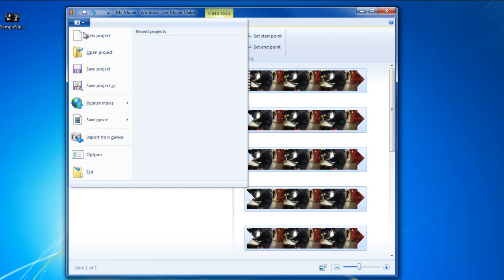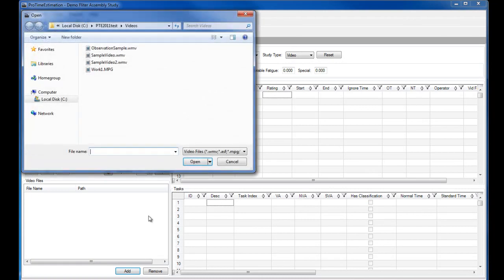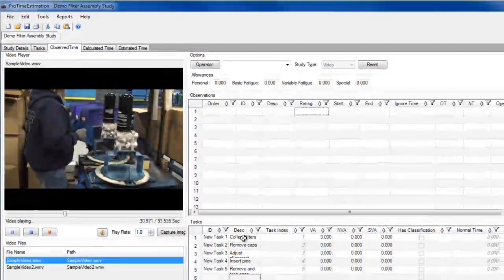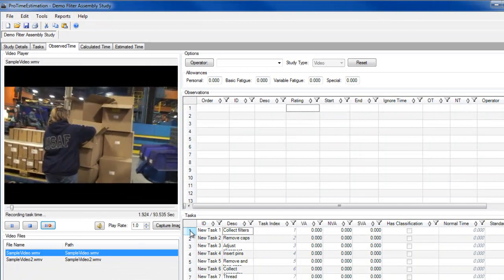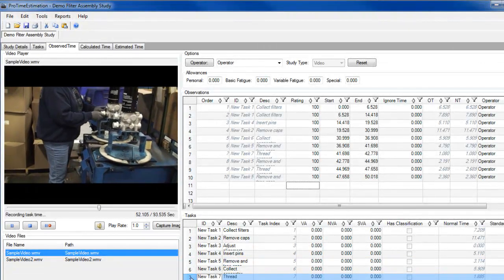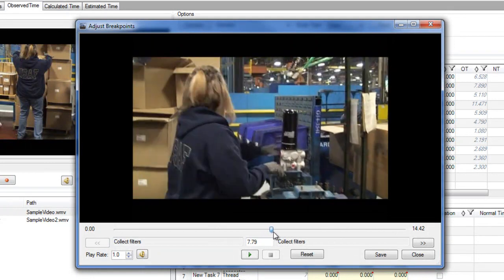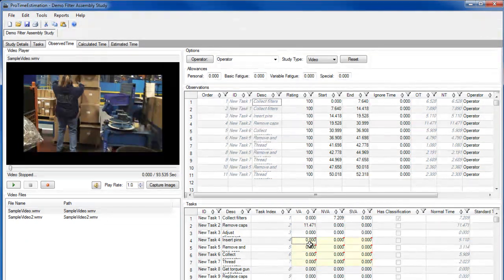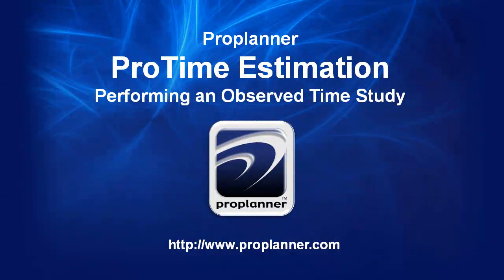Estimation Observed Time Study